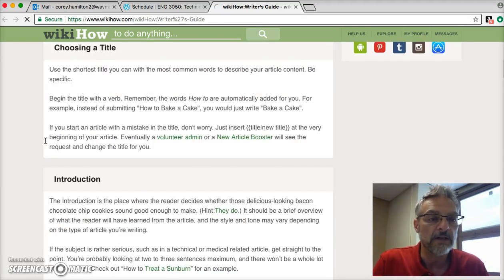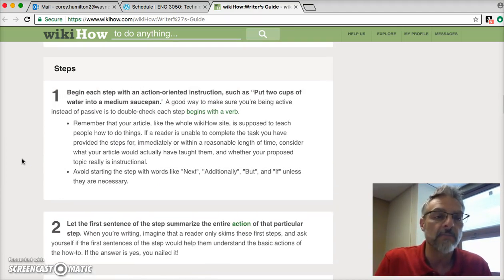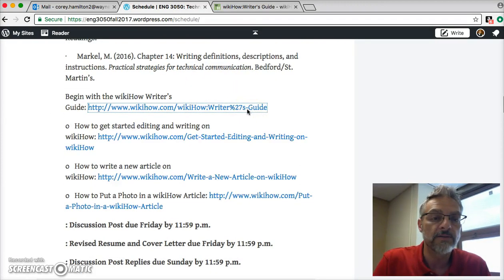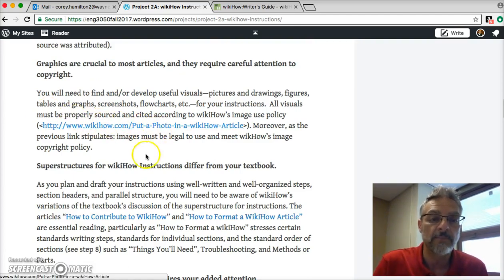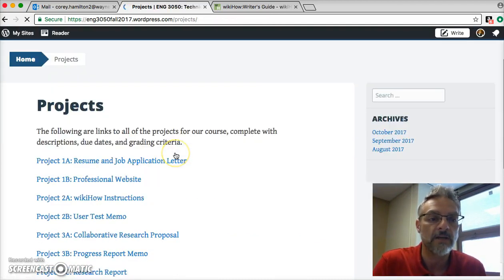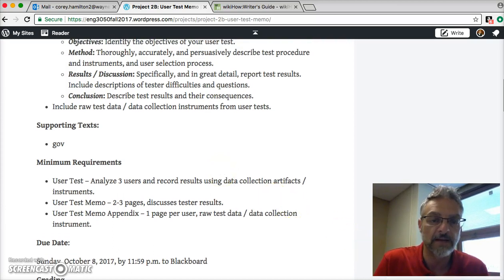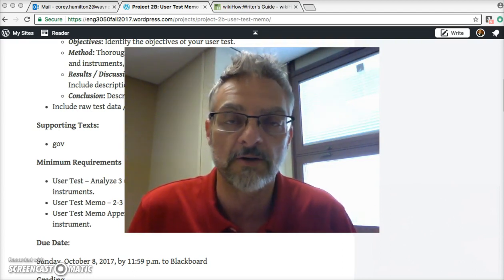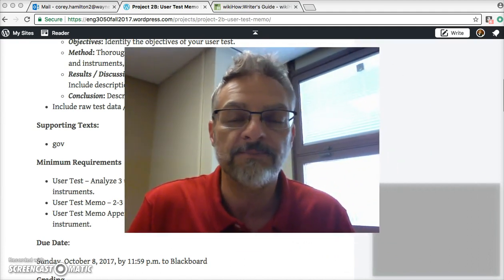Week 6 Discussion Post and User Test Memo Review